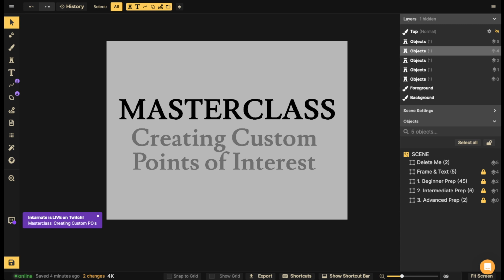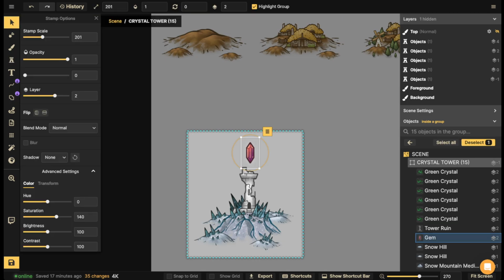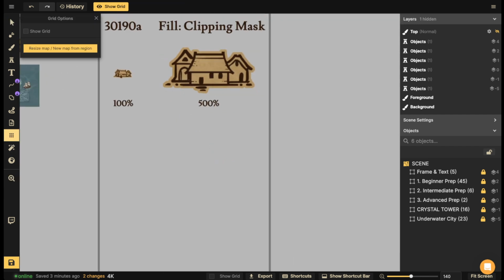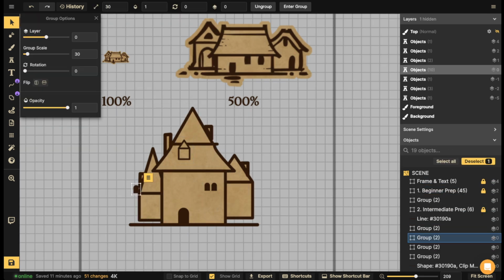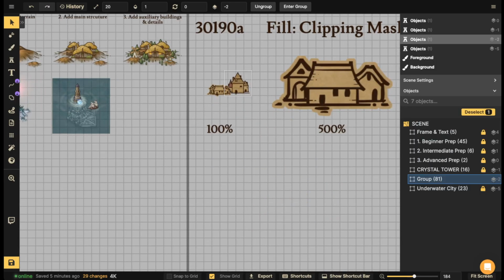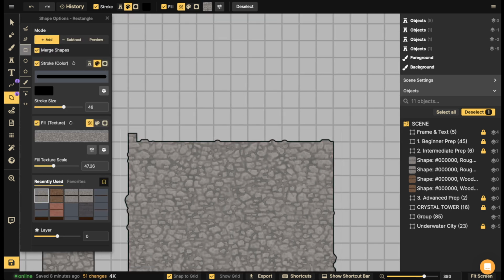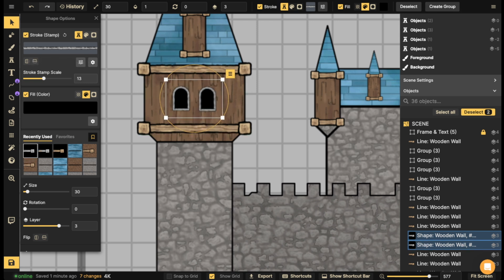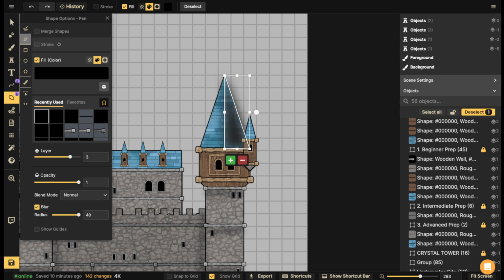Masterclass: Creating Custom POIs (Points of Interest)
In this Masterclass session we will be showing power users how to create custom POIs.

Beginner: Users will learn how to compose stock stamps to create points of interest.

Intermediate: Users will learn how to create their own Parchment POI's using the shape & line tools.

Advanced: Users will learn how to create their own POI's using the shape & line tools with either the Fantasy or Watercolor Battlemap style.

Chapter Titles

00:04 Getting Started
00:50 Prepping the Canvas
01:58 Beginner
17:18 Intermediate
39:12 Advanced